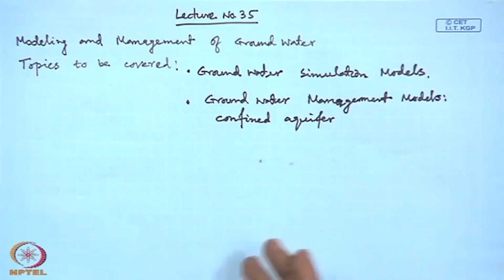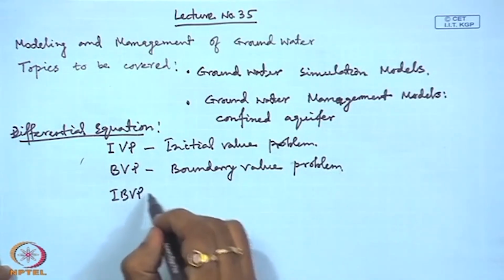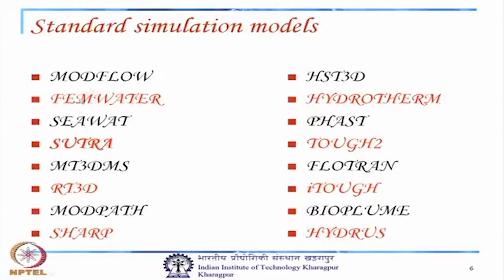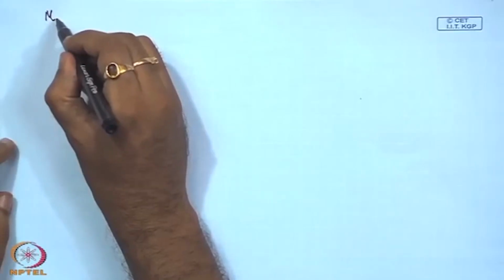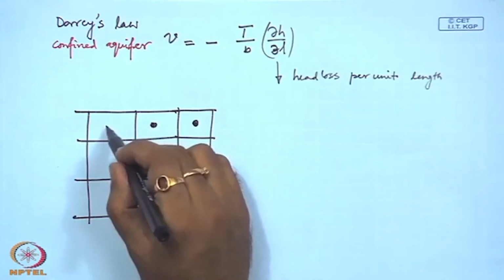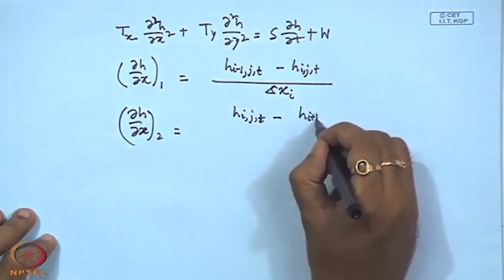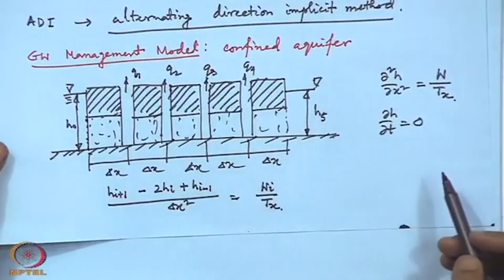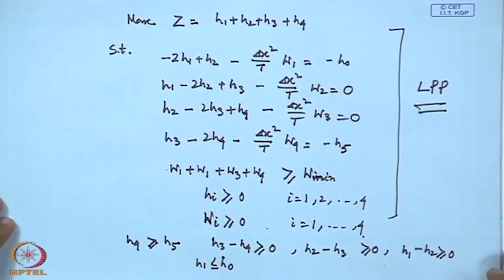Modeling and Management of Ground Water - Ground Water Simulation Models, Ground Water Management...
Course Name : GWH